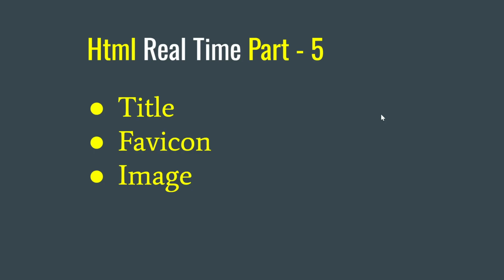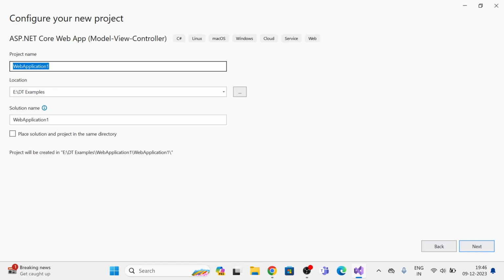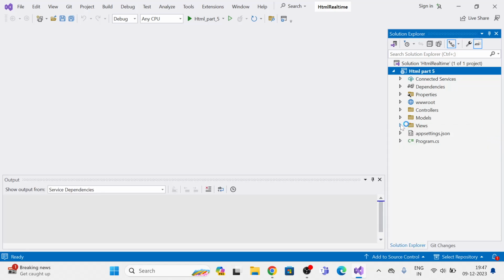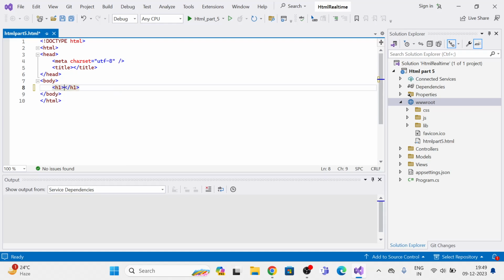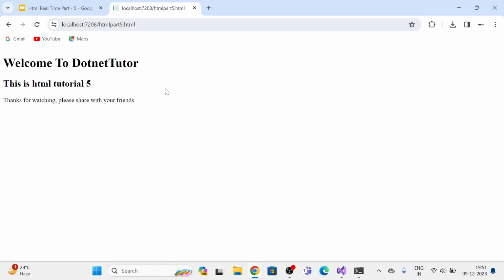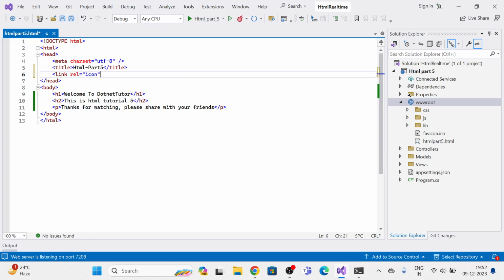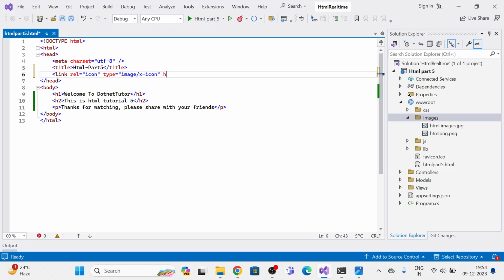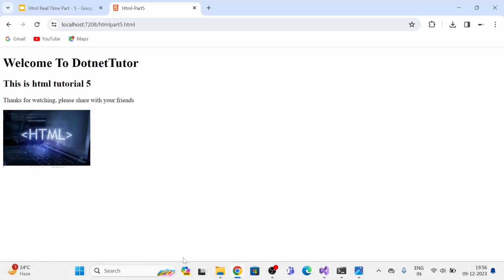Html Tutorial | Title | Favicon | Image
This Html Tutorial describes about how to write title to the web page , how to add icon to the page and how to insert image in the Html web page